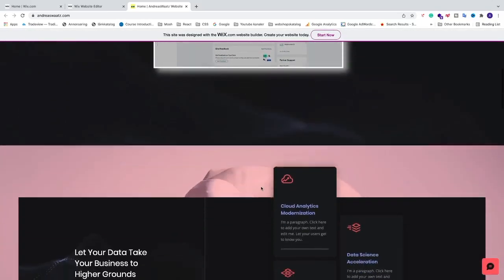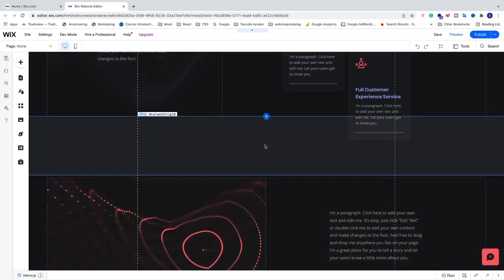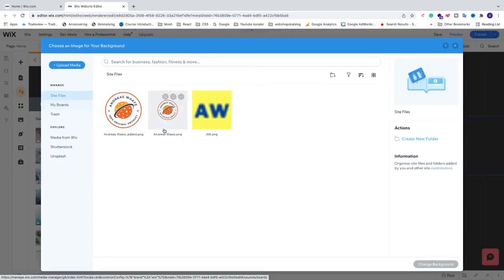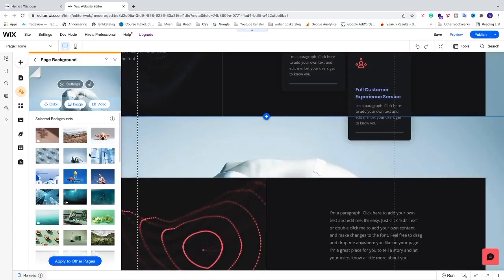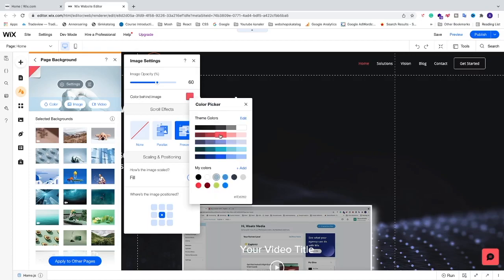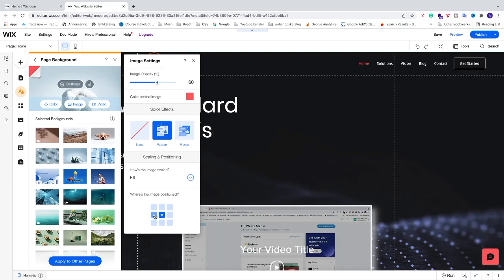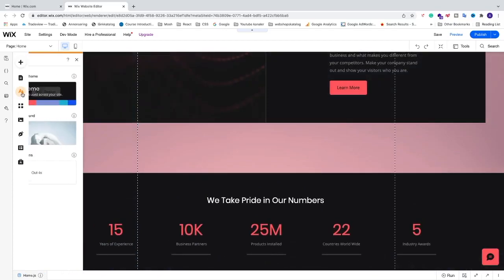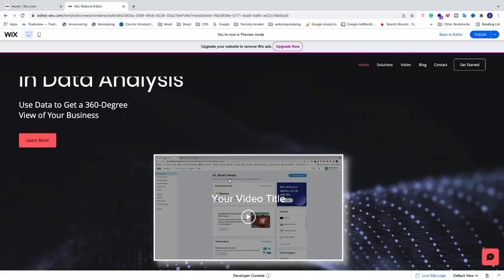How to Add Background Image to Your Wix Website in 2022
How to easily add a background image to your Wix website in 2022.

We will also customize your background image to make it more transparent and have another color under your image.

You can choose an image from the Wix library or upload your own image from your computer or other sources of your choice.